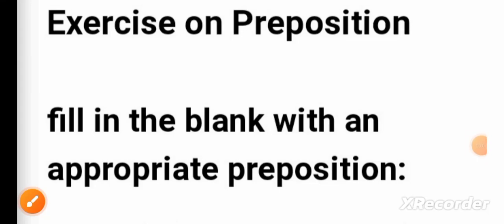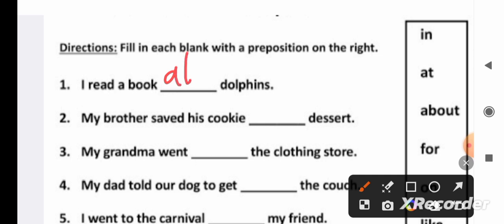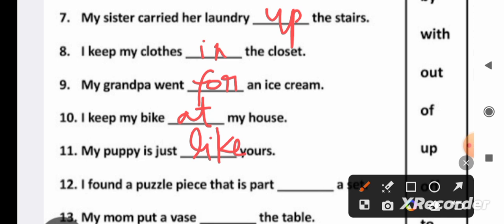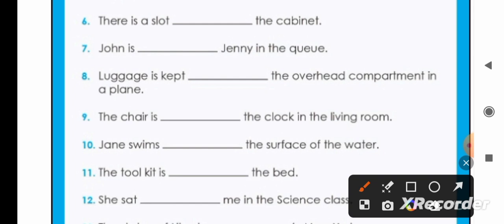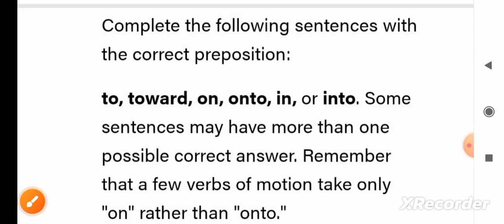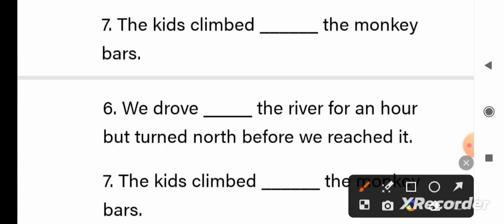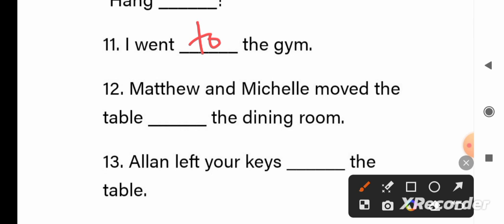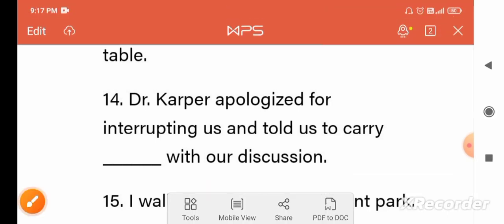Exercise based on Prepositions